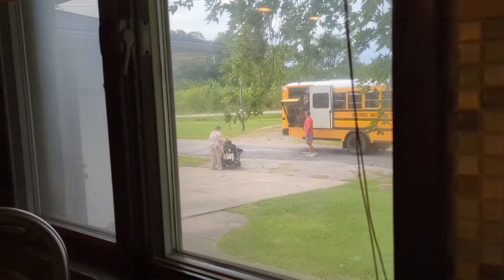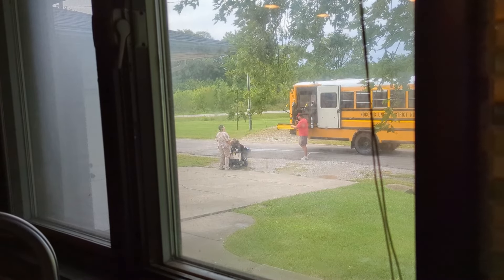How Our Daughter in a Wheelchair Goes to School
I love all the technology that can make our lives easier!